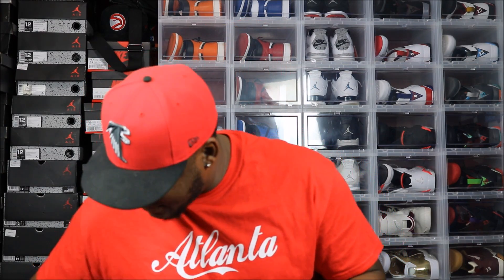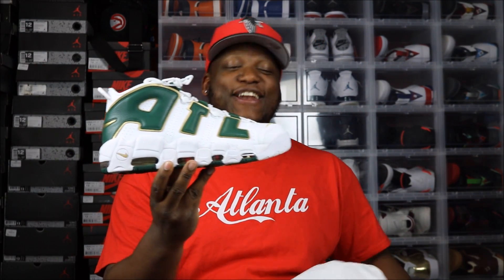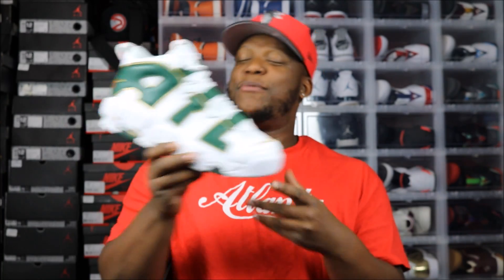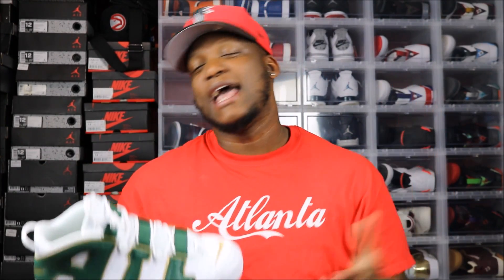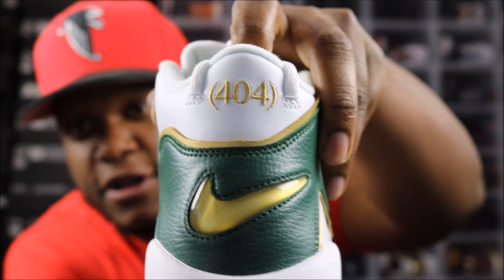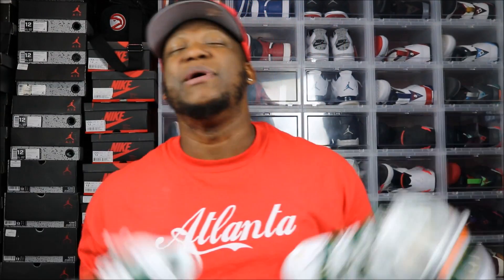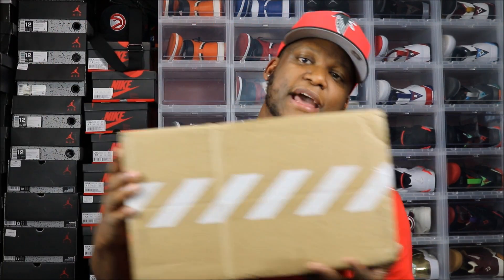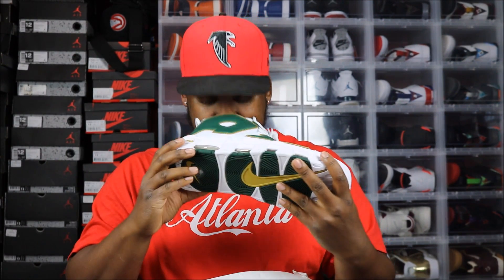YOU WON'T BELIEVE WHAT I DOUBLED UP ON!!! 🤔🤔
YOU CAN SEND STUFF TO:
MIKE RICH